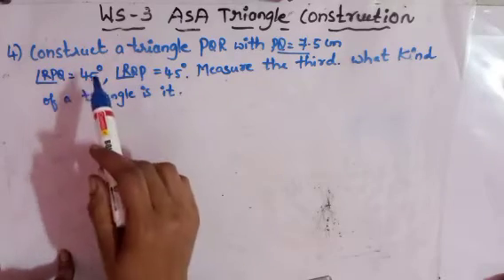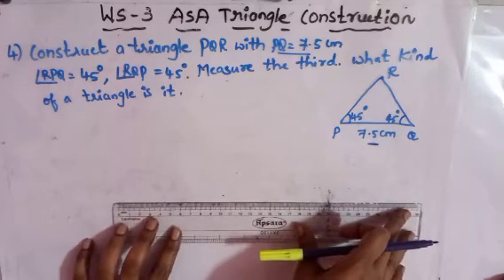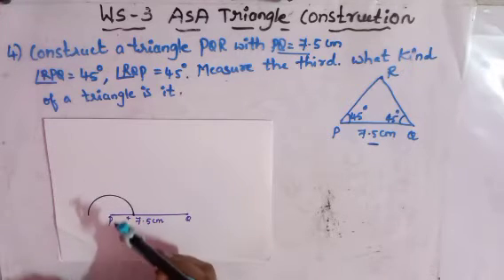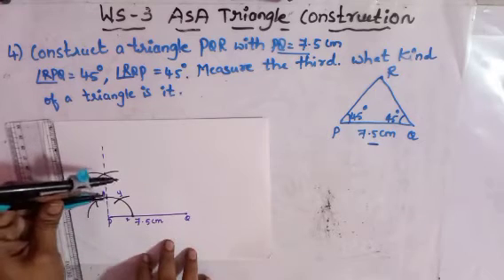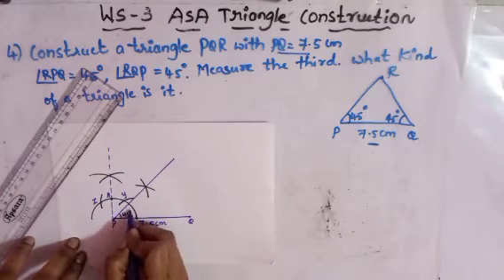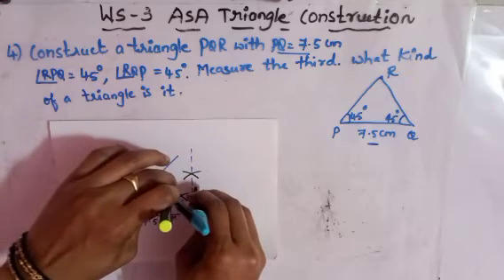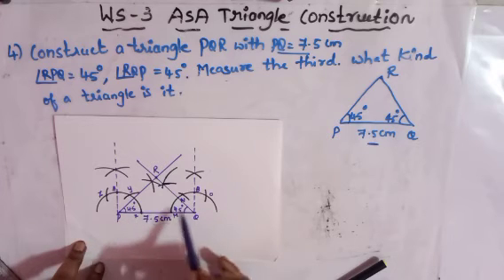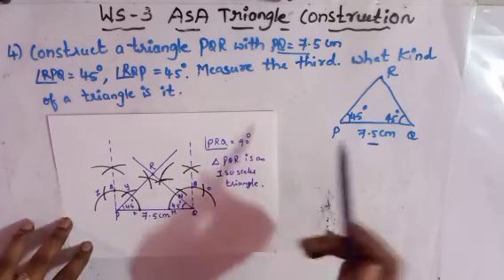ch -10 4th main